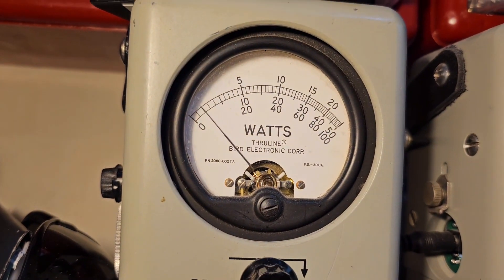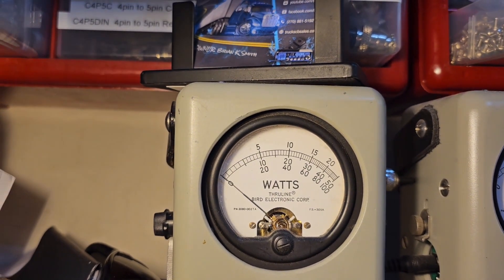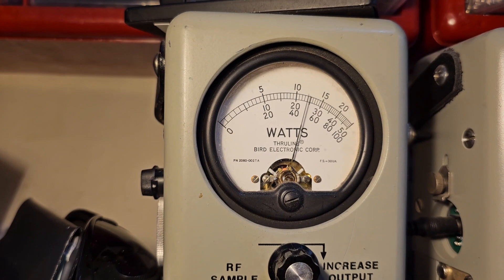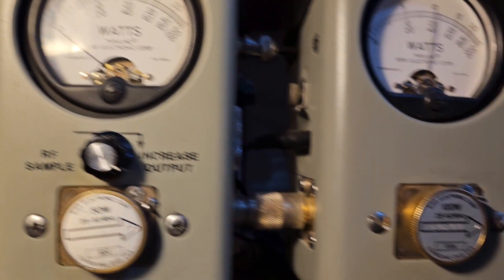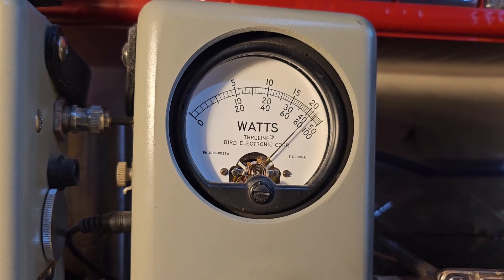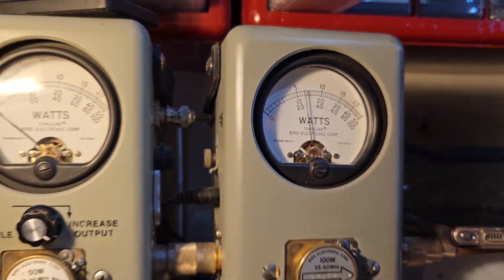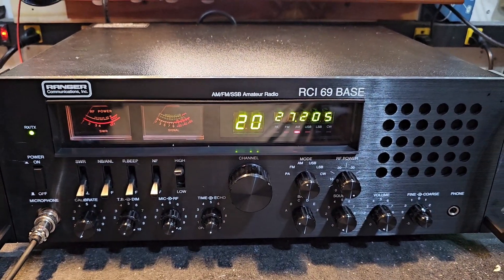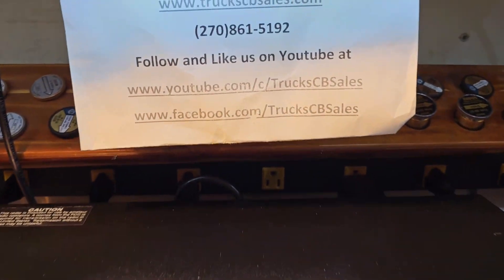Ranger RCI 69 BASE tune up report for Robert in MS from truckscbsales.com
Buy your Ranger RCI 69 Base here!